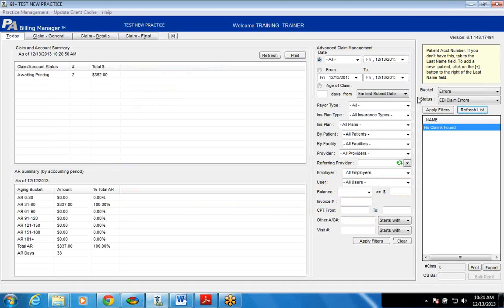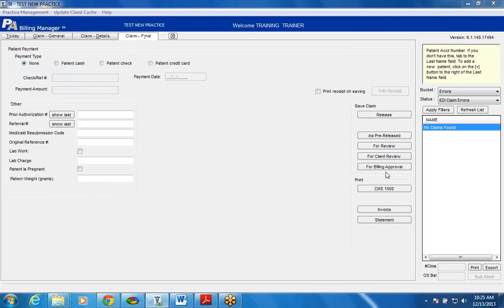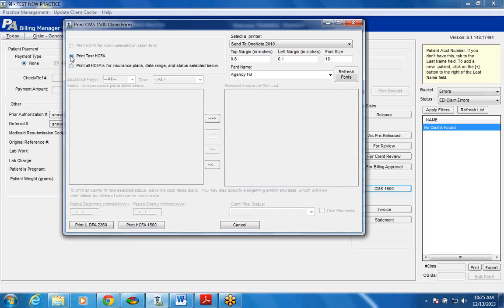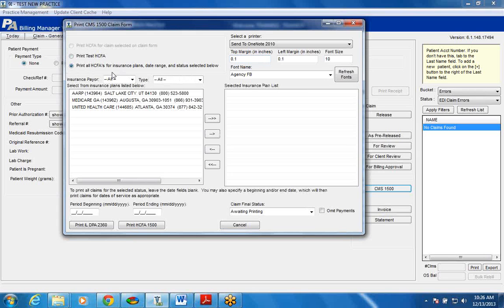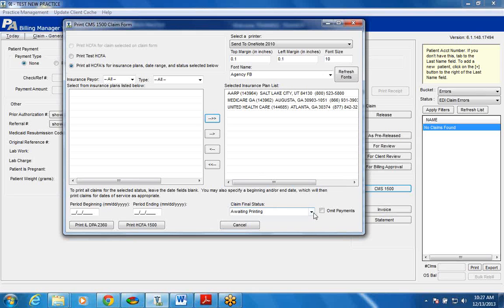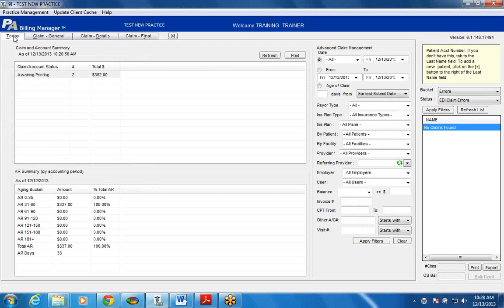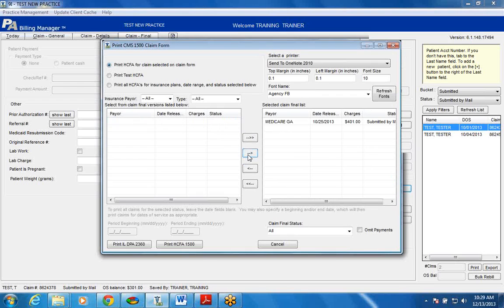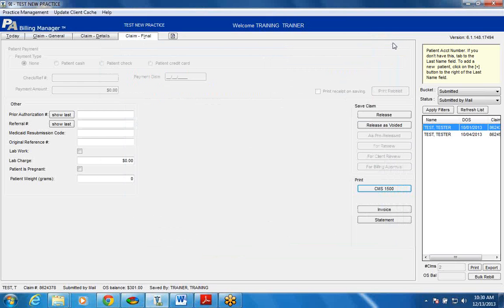Billing Manager CMS 1500 Printing